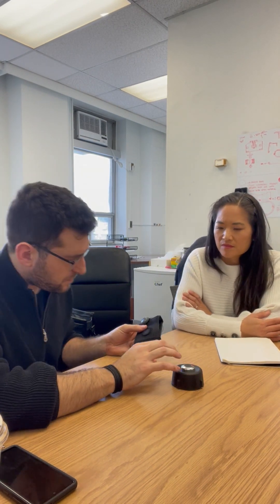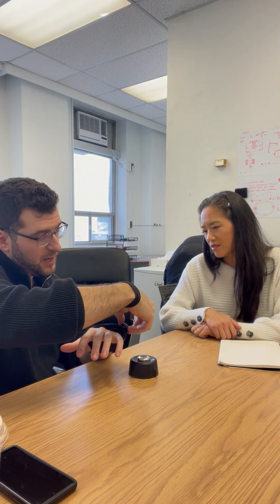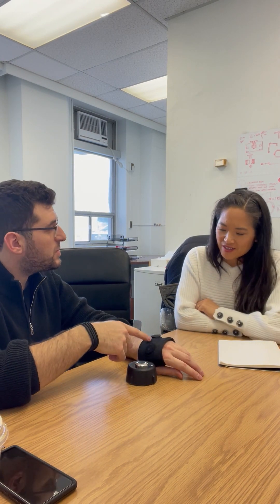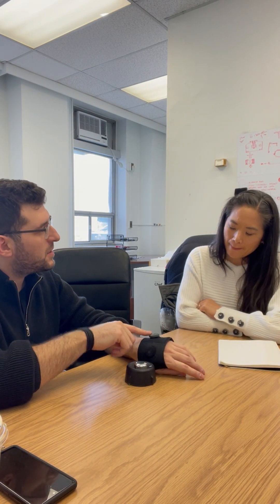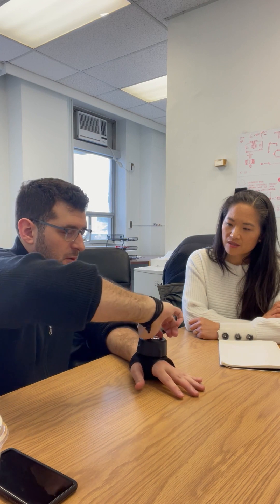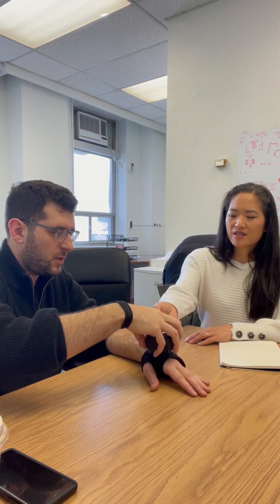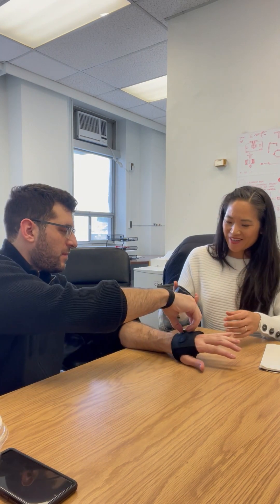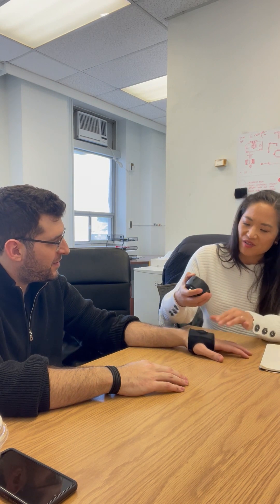Essential Tremor Solutions: How STEADI Two by STEADIwear can reduce tremors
March is National Essential Tremor Awareness Month and next week, @Emile Maamary will be joining us on Clubhouse to talk about the launch of their updated tremor glove called the Steadi-Two.

The first version was a glove that immobilized both the hand and the wrist joint. Their newest design is a soft glove that only covers the hand and with a removable weight so that it can be attached only as needed.

That is a game changer when you free up an additional joint in terms of function!

As with many solutions that solve important problems, the inspiration for a non invasive method of treating essential tremors came from watching someone important in their lives suffer.

Tremors can make a person so self-conscious that they start to avoid social events because of the fear of spillage and resulting embarrassment.

In this case, it was Mark’s grandmother who both suffered from essential tremor and incidentally, also treated patients with Essential Tremor in her work as a physician. Mark is a structural engineer by training and with those brains combined, a novel solution was born!

How does it work? Think earthquake absorption technology.

When your hand moves, the vibration disk inside the device responds in the opposite direction to your tremor, providing stability!

Creators @emile maamay and @mark Elias are fellow Canadians, so they graciously agreed to a visit to their lab last year to see the advanced vibration mechanics with my own eyes.

I also got a chance to provide clinical feedback on the research process as early adopter participants came in to test the effectiveness of the new design.

Since then, they have determined that the Steadi-Two works most effectively for people with essential tremors in the wrist and forearm.